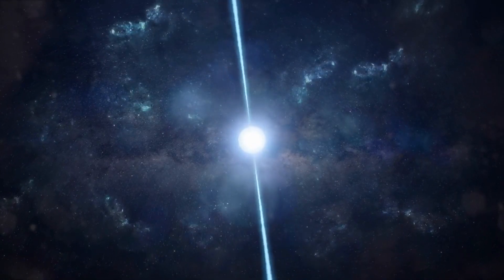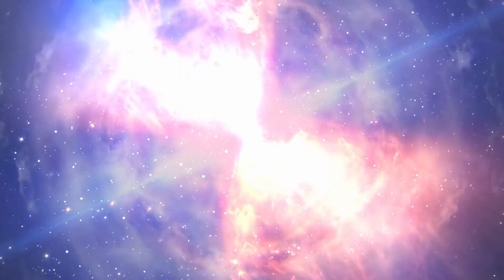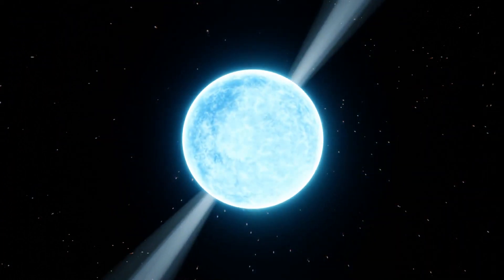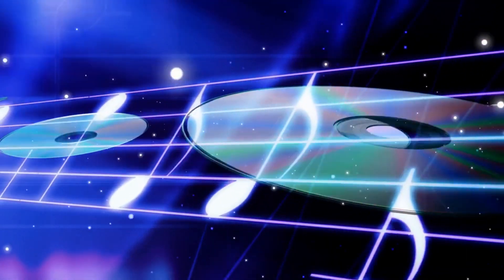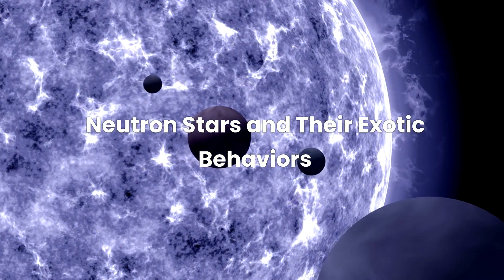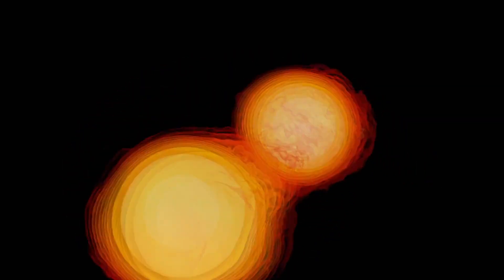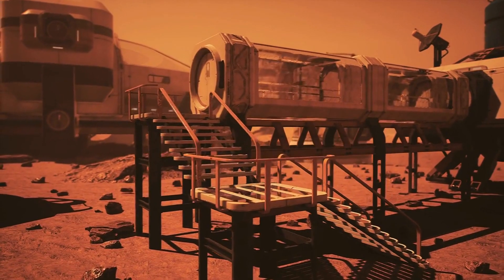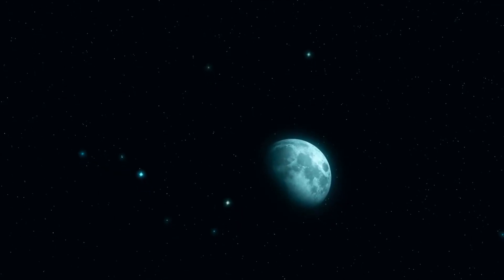Unlocking the Secrets of Pulsars and Neutron Stars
Join us on an exhilarating journey into space with Mystery Infinity as we delve into the captivating world of pulsars and neutron stars. Discover these cosmic marvels, known for their incredible density, powerful magnetic fields, and stunning light beams that pulse across the universe. Uncover the mysteries they hold and learn why these celestial phenomena are crucial in our quest to understand the cosmos. We love hearing from you, so drop your thoughts or questions about pulsars and neutron stars in the comments below.